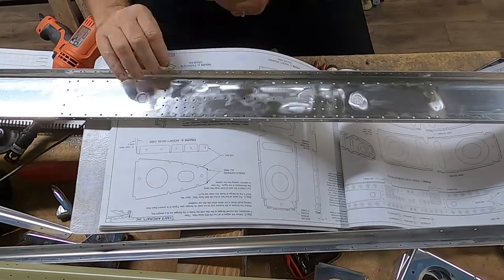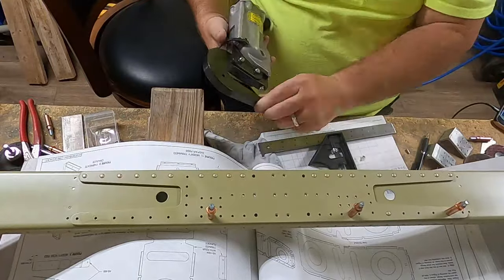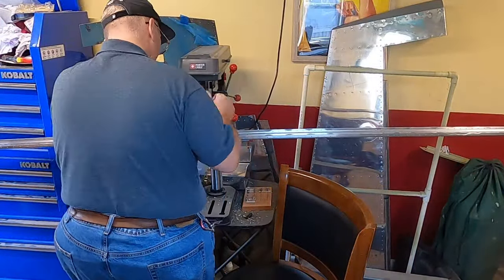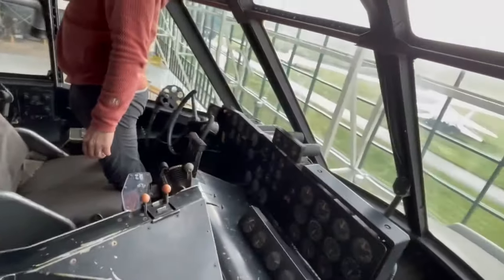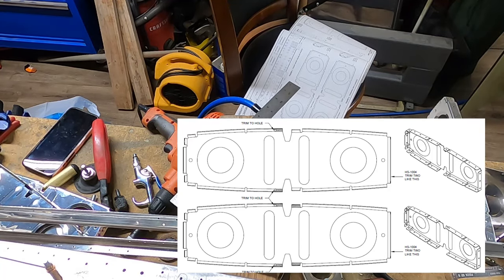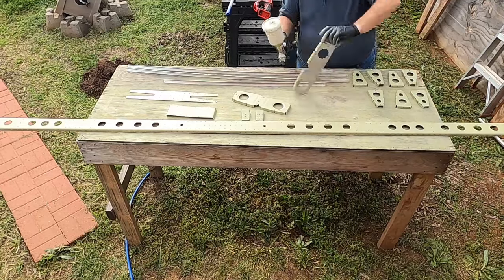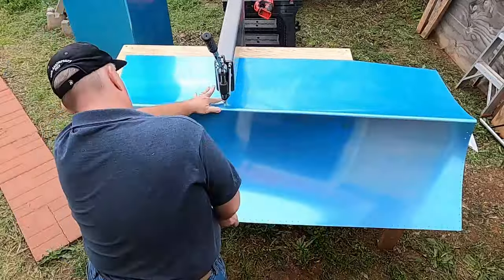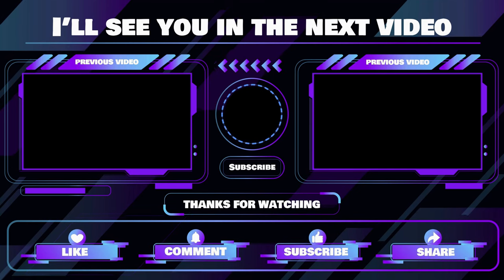[Van's Aircraft RV-10] Prep, Prime, & First Rivets - H-Stab - Part 3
We're back with another installment of building the Horizontal Stabilizer for our @FlyVansAircraft RV10. We made an almost 2,000-mile trip during Spring Break to the Van's Aircraft mothership to retrieve my rear spar. While there, we made a side trip to the Evergreen Air & Space Museum.

If you decide to build any Van's Aircraft and use my builder number as a referral, they will send me $100 as a thank you. The best part is it won't cost you anything extra out of pocket. All proceeds go to support video production and project costs.

Doing so helps us with funding to hire support staff (videographers, editors, graphic designers, etc.).

Chapters:
00:00 - Intro
01:00 - Countersink Spar
01:45 - Why I'm Priming
03:18 - First Rivets
04:37 - New Rear Spar
08:10 - The Evergreen Air & Space Museum
08:40 - The Spruce Goose
11:11 - Building the Center Support Skeleton
13:55 - Why Scuff Parts?
18:40 - Dimpling the Skins
21:45 - Outro